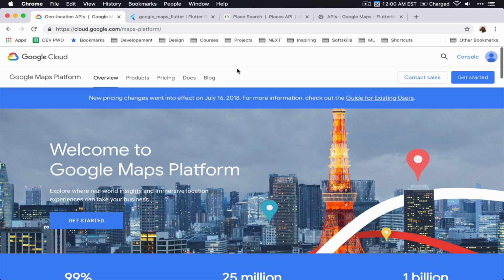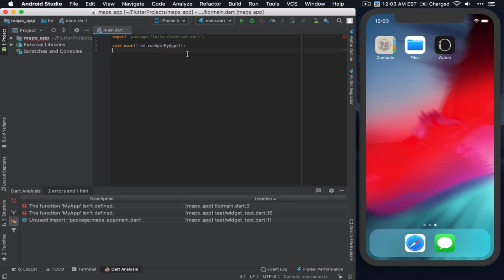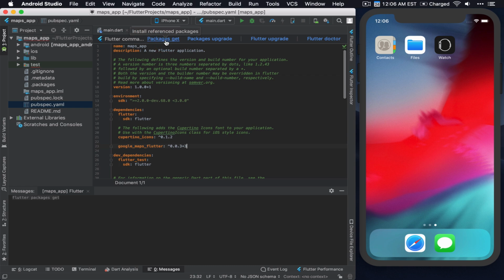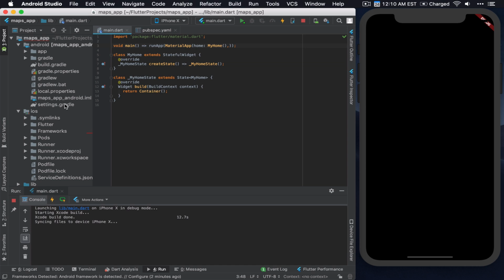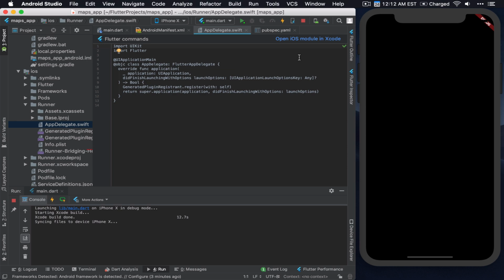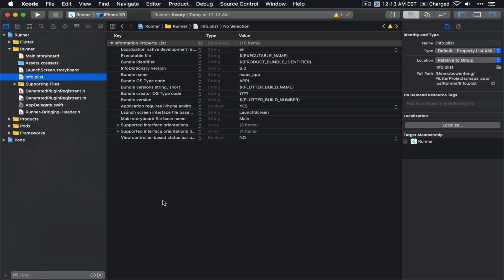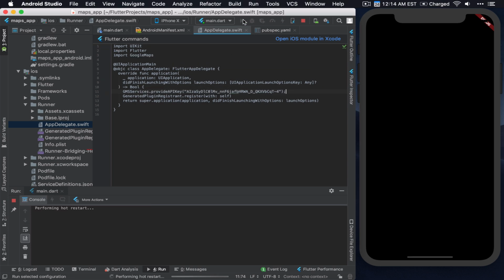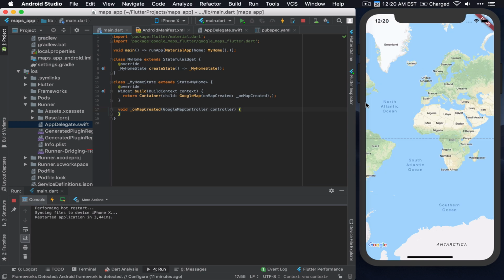Flutter for the Impatient - 7 - Display Google Maps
A quick step-by-step walkthrough of the full process of adding Google maps into a Flutter app.

Haven't got Flutter installed? Follow these two videos to install the SDK and configure Android Studio in less than 5 minutes: